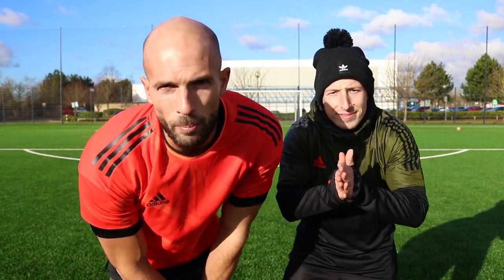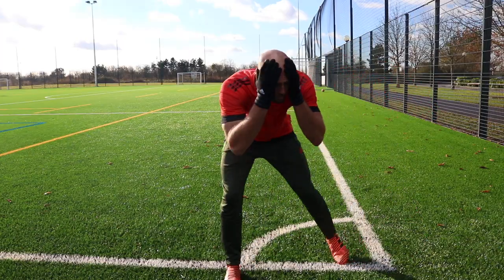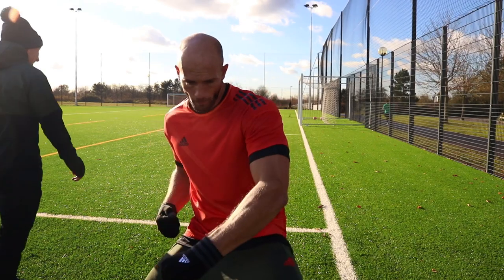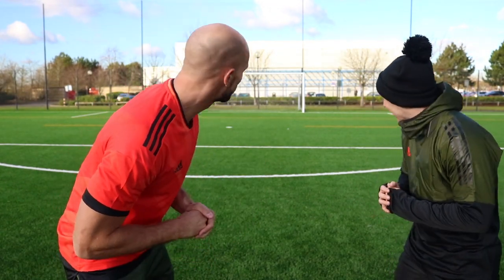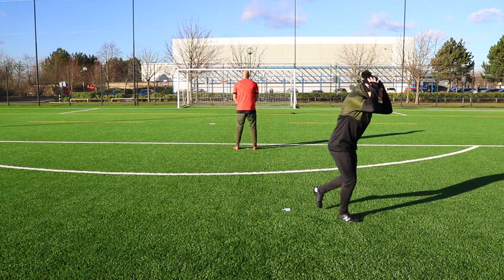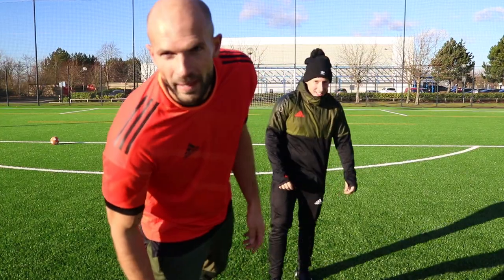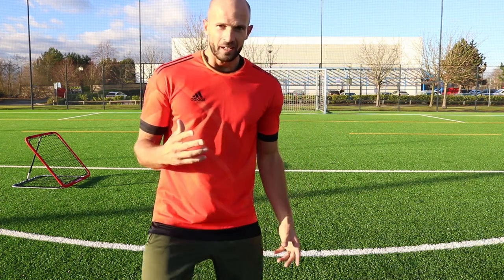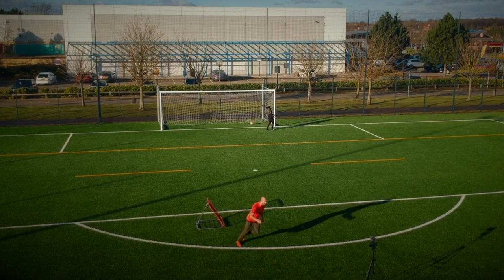CRAZY CURVE BATTLE - AMAZING GOALS!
Musical.ly: @dcfreestyle_official